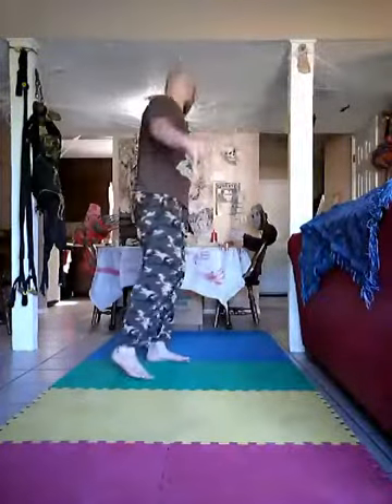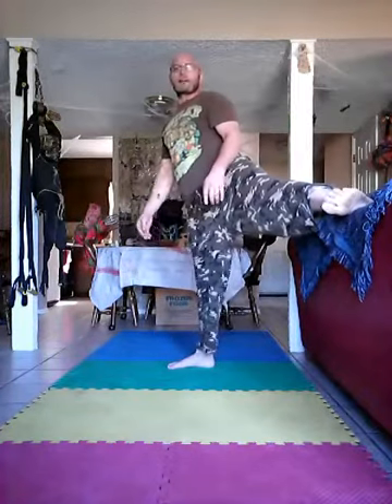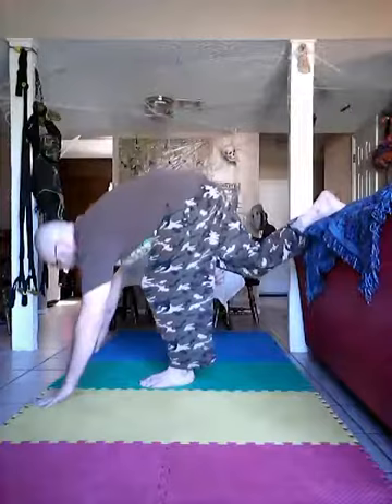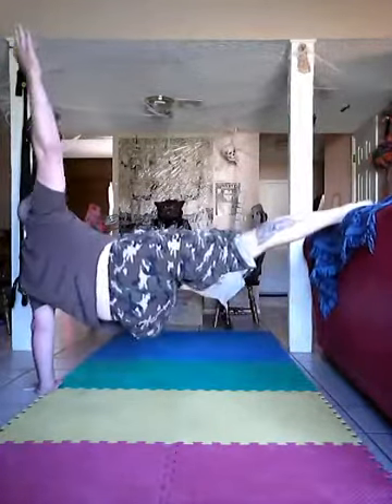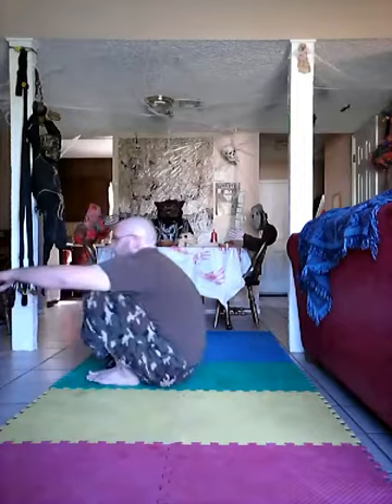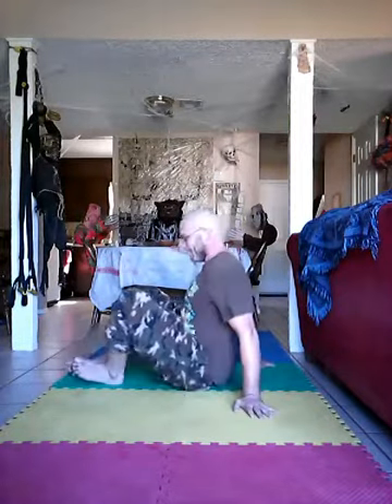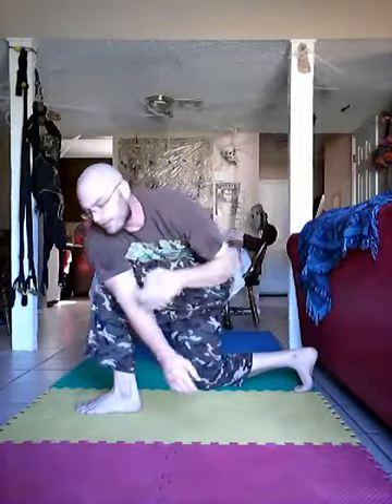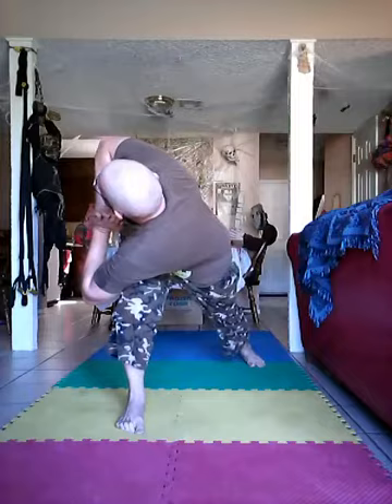Chill Mode Engage 3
Relaxing and fun workout incorporating the couch. Have fun and laugh, you deserve it.